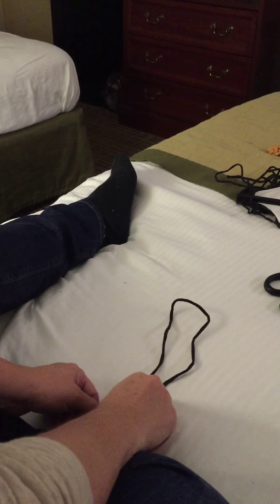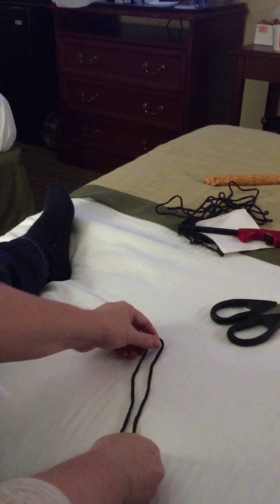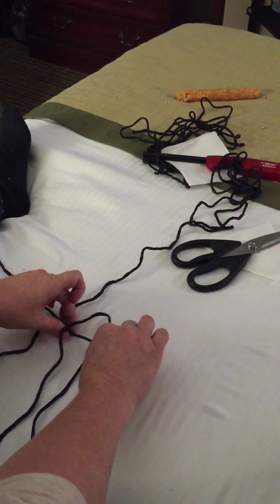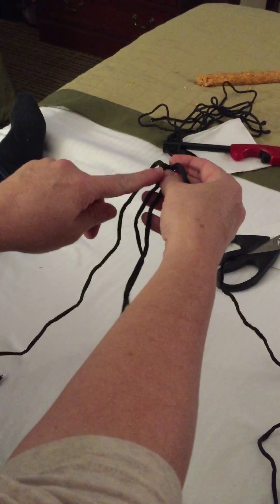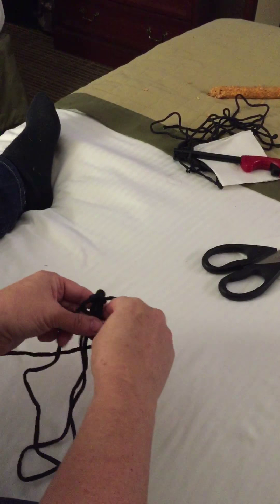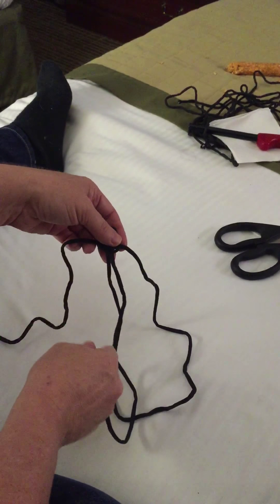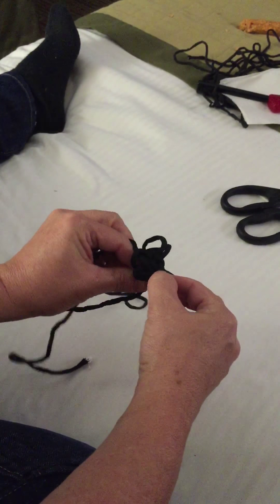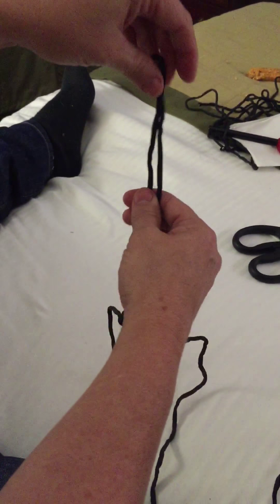Paracord dog pull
Paracord dog pull instructions for Ashley